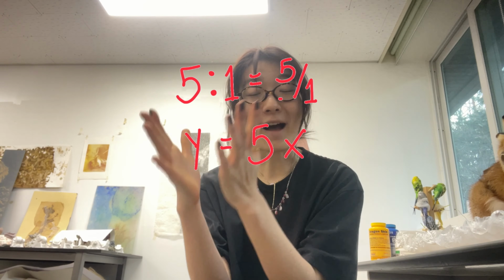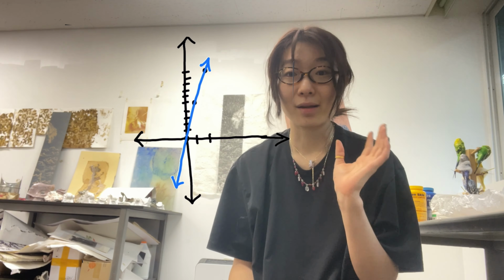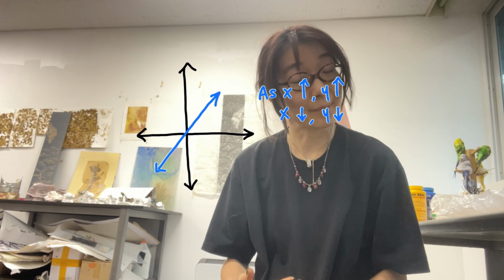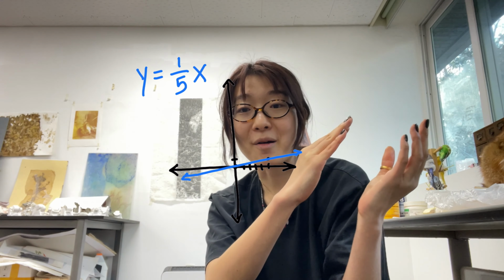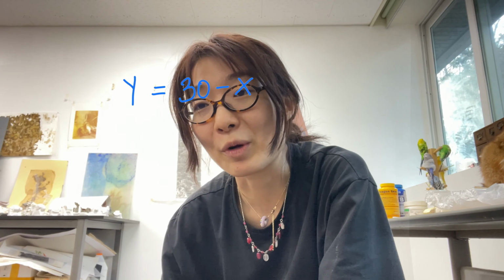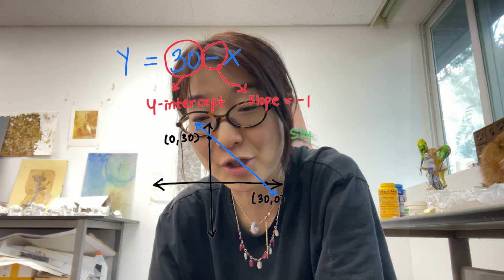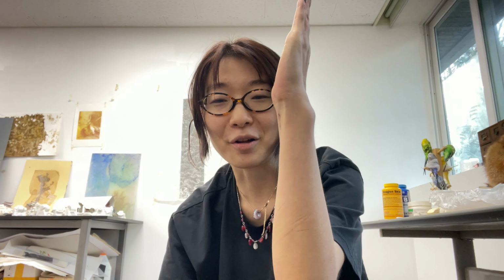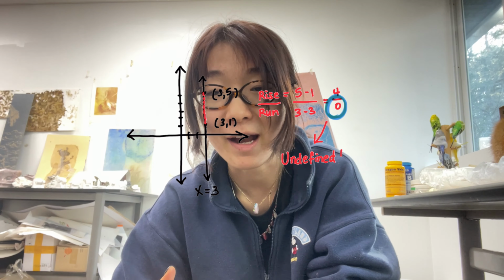🌞 Good morning sunshine 🌞 time to rise-over-run! 🏃‍♀️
All about slope in linear function